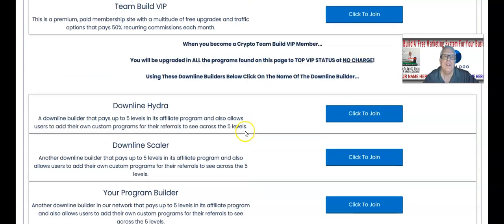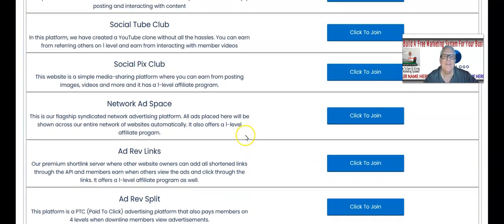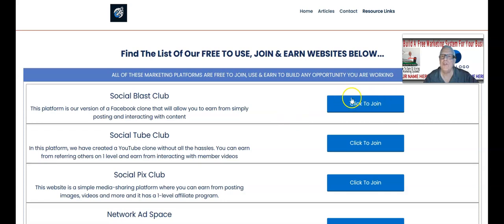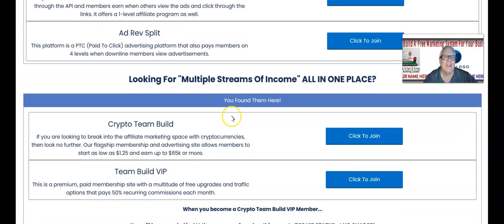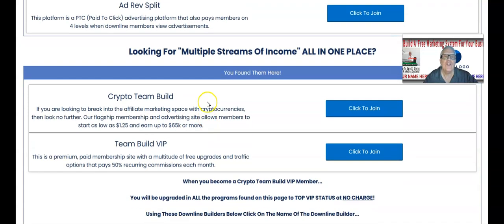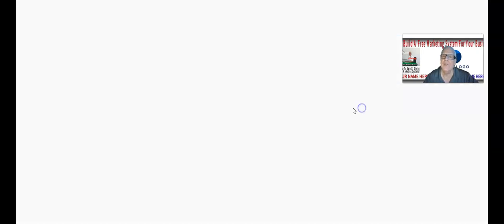Check Out 🍿 Innocent N 🍿 Free 2accessio Marketing Can I Build A Free Marketing System Your Biz❓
IS YOUR BUSINESS LISTED ABOVE?
NO?